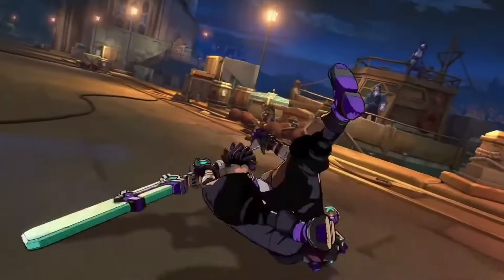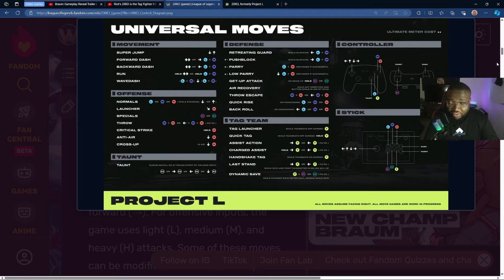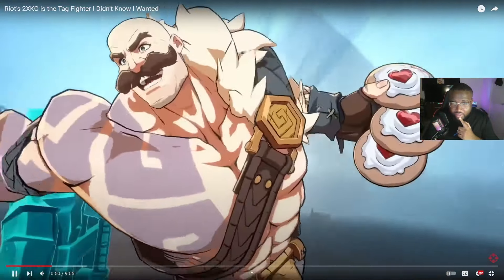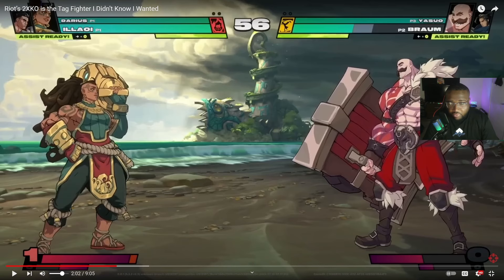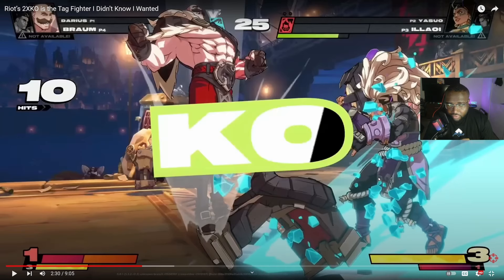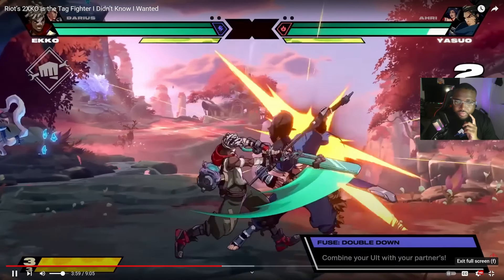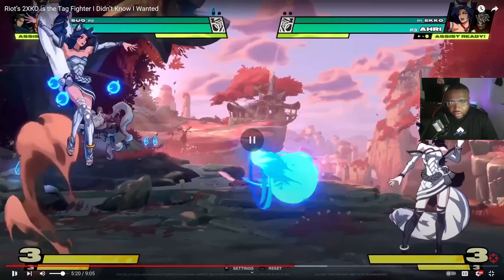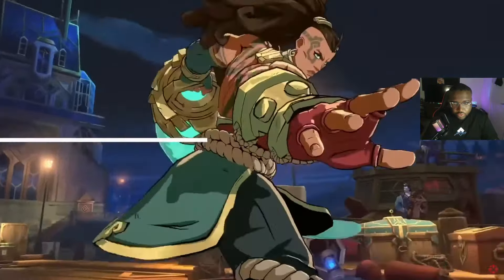I GOT TO PLAY 2XKO! Let's Talk about it